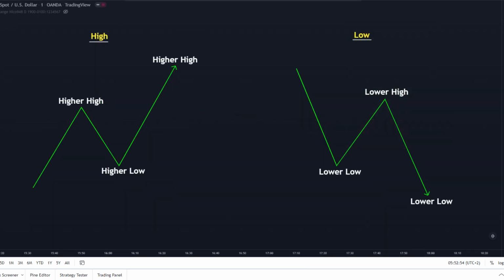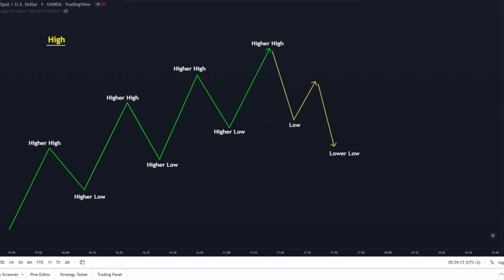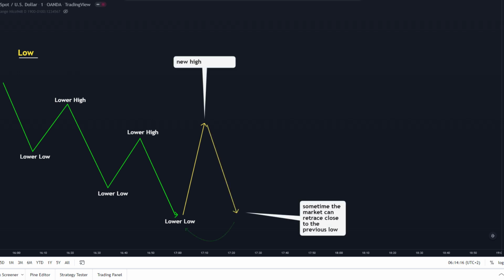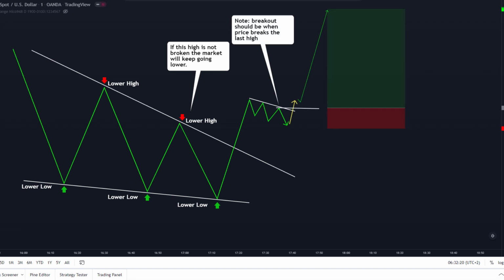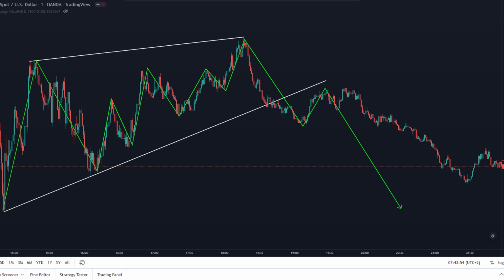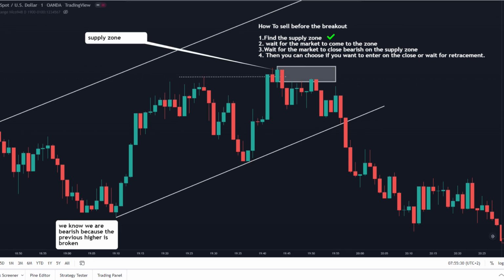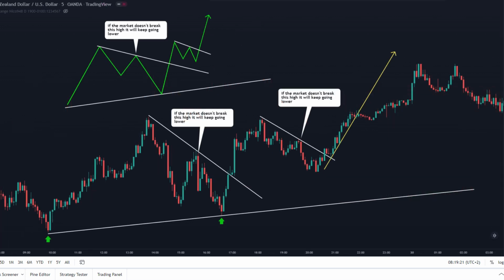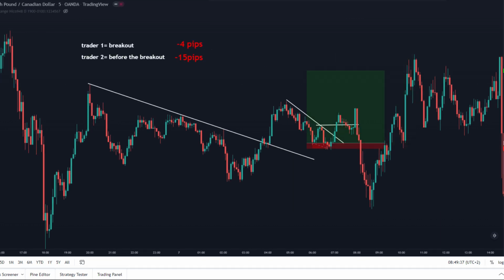Best Trend Lines Trading Strategy ( Enter Before The Breakout) 2023 For Day Trading Forex (beginners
Trendline Break-out Trading Strategy. When i  started trading i noticed that most of my breakout trades always go against my bias. Then i started to notice that we need Market Structure to Have a valid breakout.

If you notice if the market doesn't break-the structure. It will continue to go lower always.